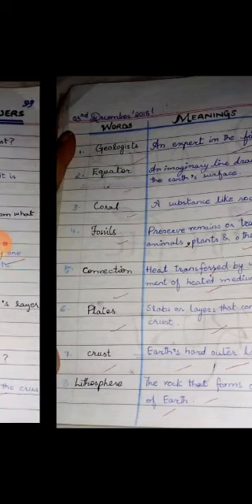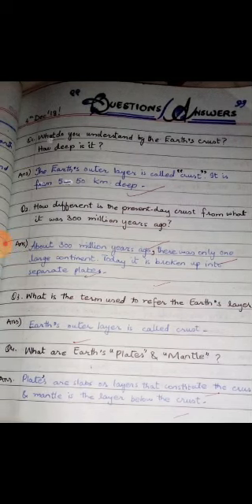Class:Vl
Subject: English Text
Unit # 8 (W/M,Q/Ans,W/S
and exercises.
Date:15/12/20